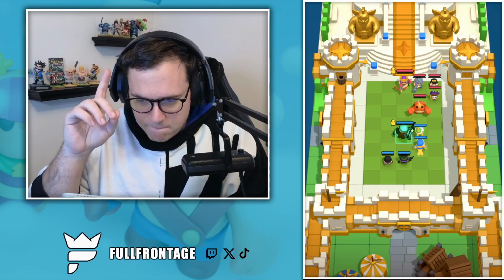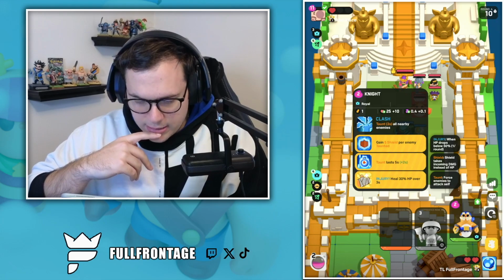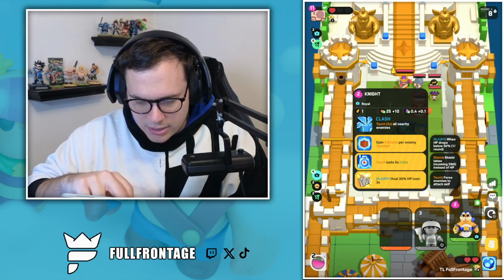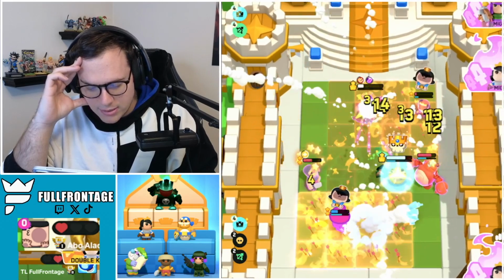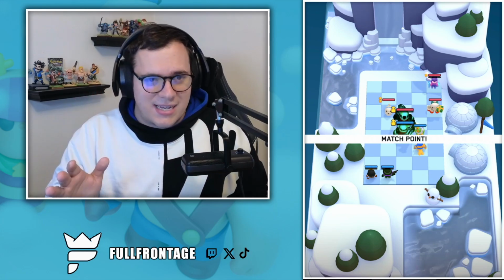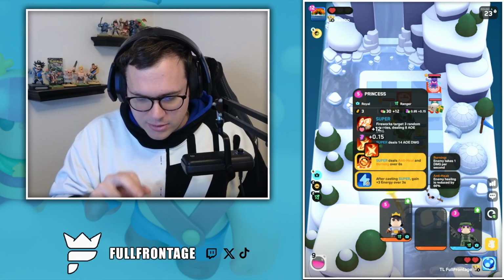Skeleton King Is Broken 🤯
Support me in Supercell Games! Use code "FullFrontage" in Brawl Stars and Clash of Clans to support me!

Clash Royale: Go to the shop and scroll to the bottom and enter code "FullFrontage"

Brawl Stars: Go to the item shop, scroll to the right and enter the code!

Clash of Clans: Go to Settings, More Settings, scroll to the bottom and enter the code! Thanks so much for your support

Game Description:
Mini madness descends on the Clash Universe! In this game of choices, duel and Rumble in a fun, strategy-packed board game.

Collect, Summon and Upgrade your army of Minis in this exciting real-time auto battler. Predict your opponent’s moves and then assemble your winning strategy and formation. Watch your Minis come to life and clash to be the last one standing!

Lead your adorable army with Heroes including Barbarian King, Shield Maiden, Archer Queen, and more. Ignite the board with wizards, pierce with magic archers, or activate heavyweights like Pekka. Change the tide of battle by swapping and upgrading your Minis in between rounds. Play 1v1 or Rumble mode against 7 other players. Play casually for fun or in ranked matches to increase your League standing.

Clash Mini is easy to learn but challenging to master. Get ready for your Minis to throw down the biggest Rumble!

Dynamic Combinations and Endless Possibilities
• Anticipate your opponent’s moves and arrange your army in limitless positions
• Adjust your in-game strategy with tanks, melee, and ranged Minis
• Upgrade Minis during battle to activate stronger abilities

Fast, Exciting 3D Battles
• Each game is action-packed - battles are under 5 minutes
• Watch the Minis show off their special moves from different camera angles
• Progress through the Leagues and break into the global top 1000

Collect, Upgrade & Customize
• Iconic Clash Heroes such as Barbarian King, Archer Queen, and Shield Maiden join the fray
• Complete Quests to collect Minis and unlock new Abilities
• Customize Heroes and Minis with unique skins